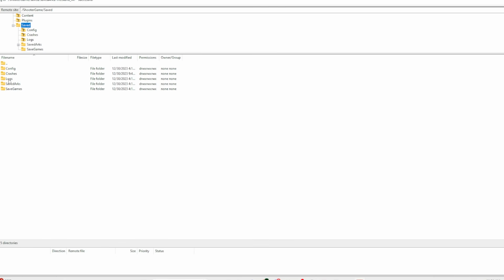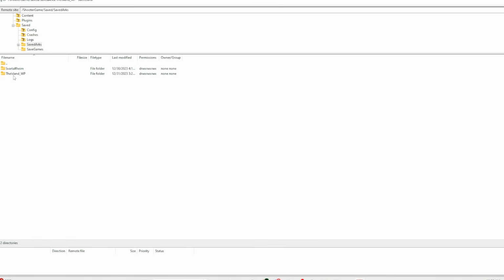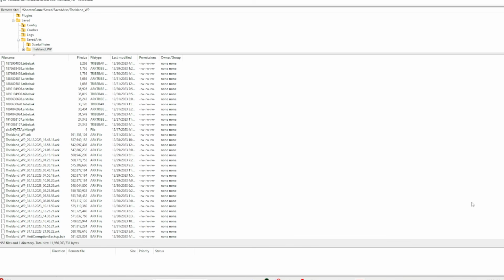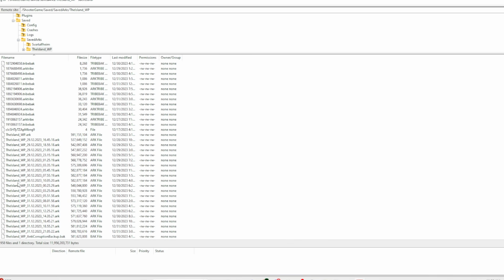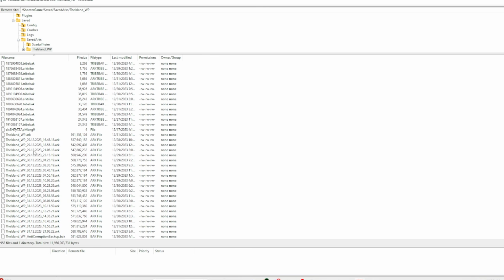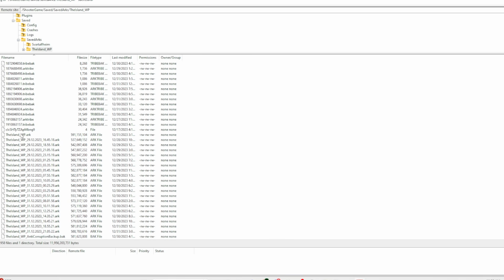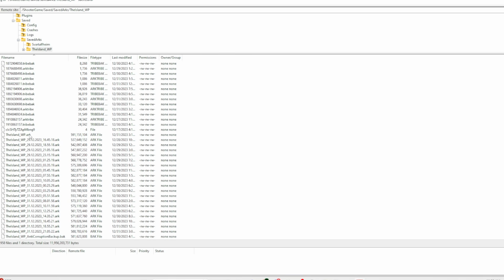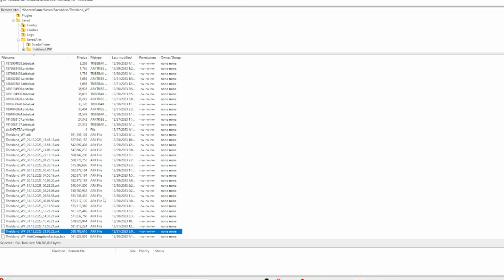How To Restore Old Saves and Do Rollbacks in Ark Survival Ascended!!!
This will show How To Restore Old Saves and Do Rollbacks in Ark Survival Ascended!!!